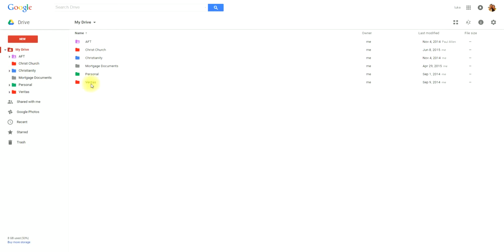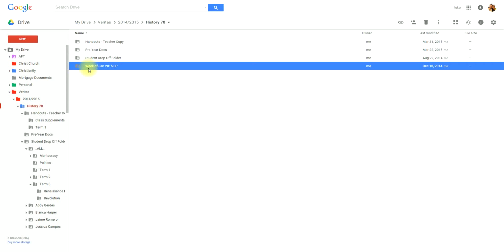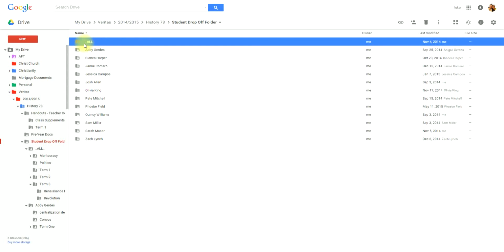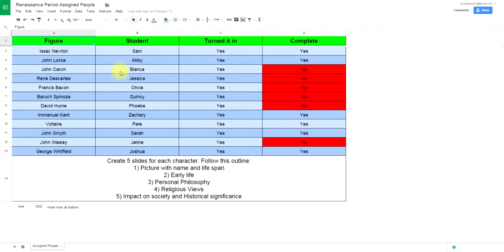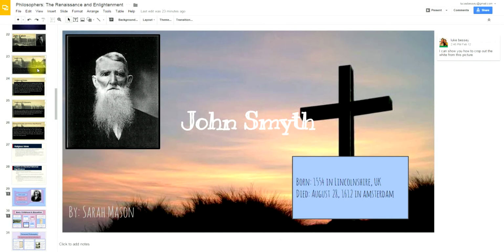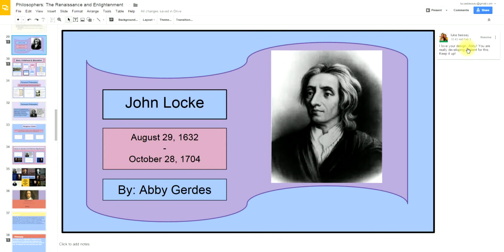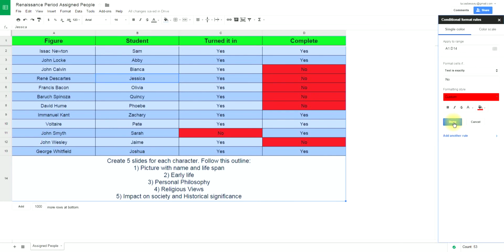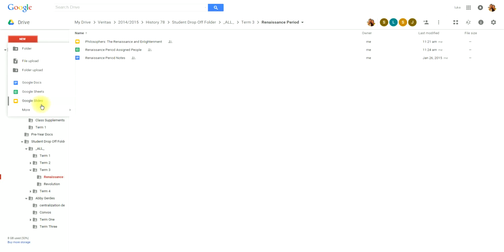Google Drive Part 2 - Organizing a Project for your class